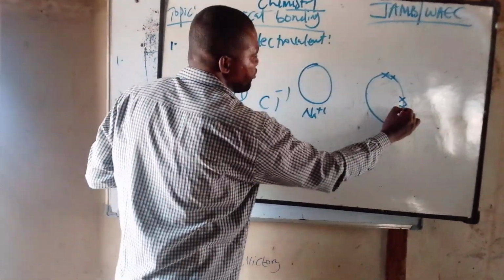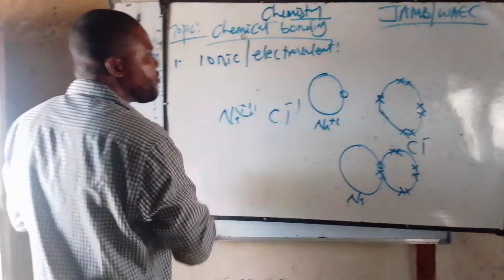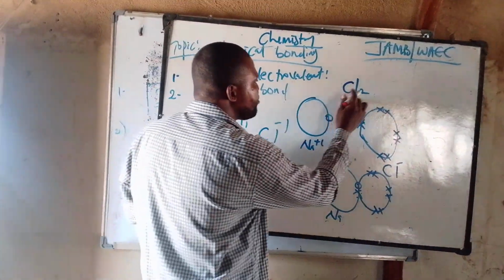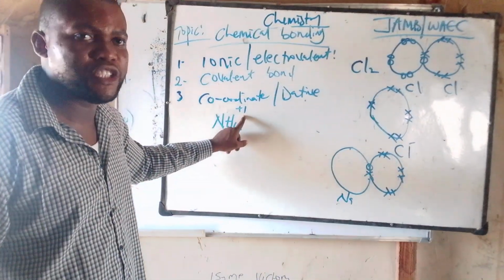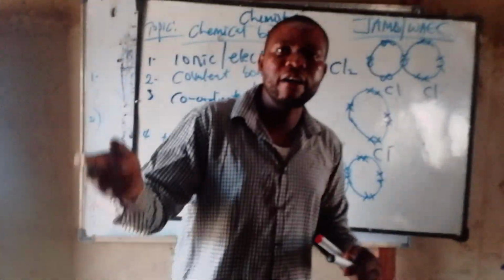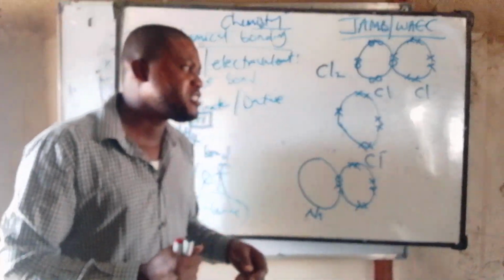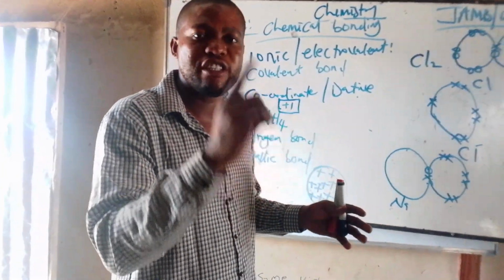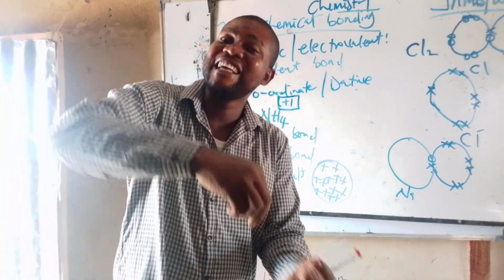Chemistry (chemical bonding)